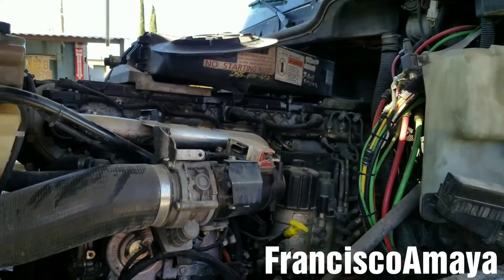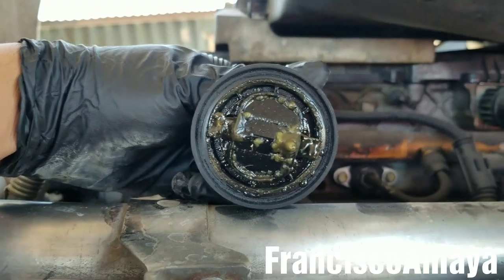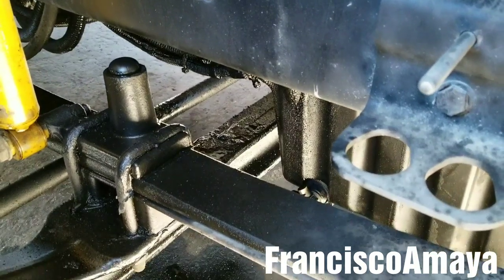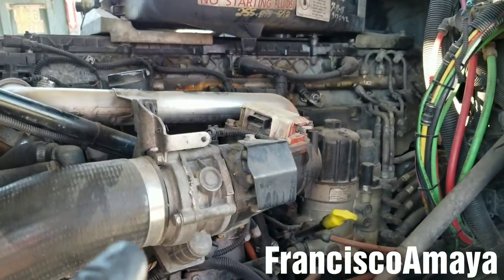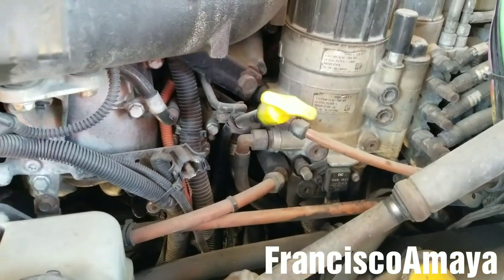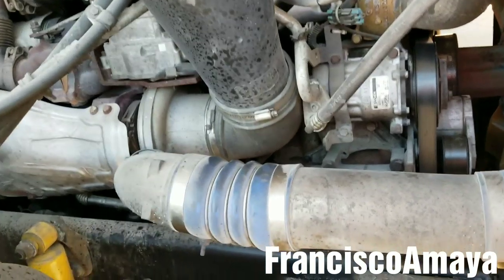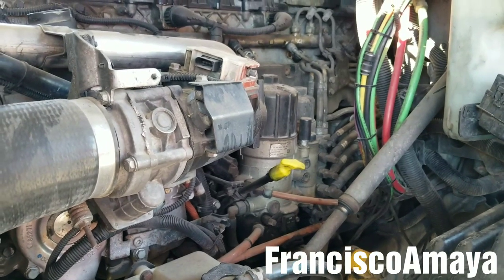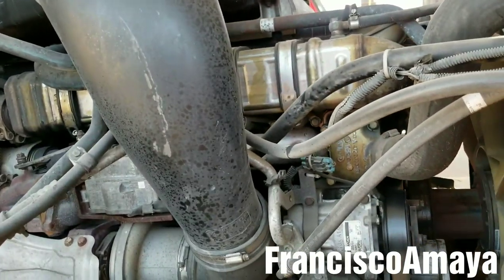Freightliner cascadia DD13 DD15 DD16 engine cylinder liner broken water in oil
WARNING!!: ⚠️⚠️⚠️

Warning!!! ⚠️⚠️⚠️

This PROBLEM is can be found in all trucks with DD13 DD15 DD16 OM471 OM472 OM473 engine

Freightliner
Cascadia Coronado century class Columbia M2 business class western star
Mercedes benz

The symptoms of the fault are:

Engine hard to turn
Main bearing damage
Engine noise
Water in oil
Low coolant level
Broken cylinder liner
Oil level very high
Oil color like cream white yellow
High crankcase pressure
White smoke blowby
White smoke from oil cap
Water mark or moisture mark inside engine
Engine no power
Engine unstable idle

Tools needed:

Parts needed

OR

Question!?

Freightliner cascadia DD13 DD15 DD16 no oil pressure engine failure damaged main rod bearings part 1

or